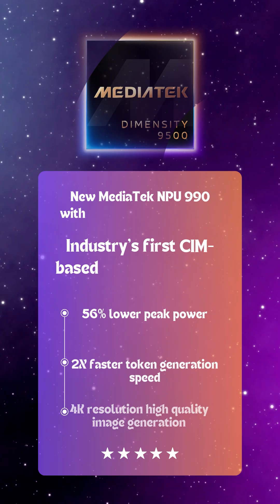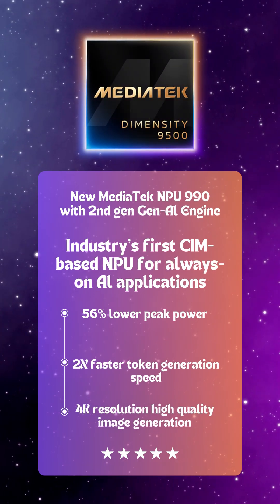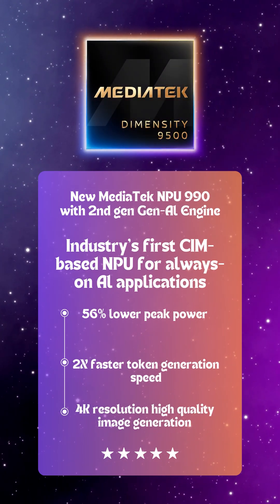Inside MediaTek at IMC 2025 | Talking about the Dimensity 9500 flagship chip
Straight from IMC 2025, I got a close look at MediaTek’s latest flagship chip, the Dimensity 9500.

Built on TSMC’s 3nm process, it packs an all-big-core CPU, a Mali-G1 Ultra GPU with ray tracing, and an AI engine delivering nearly 100 TOPS.

After checking it out at the MediaTek lounge, I sat down with the MediaTek team to clear up a few questions from performance and AI capabilities to what’s next for the Dimensity lineup.